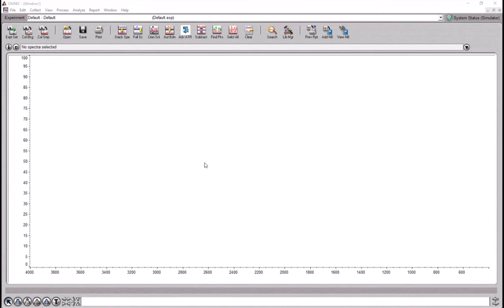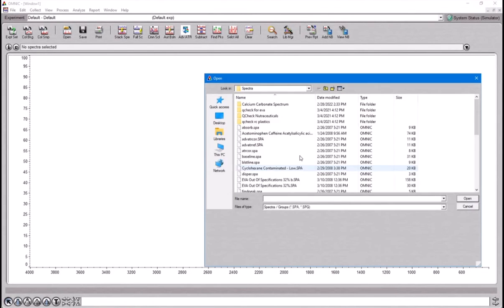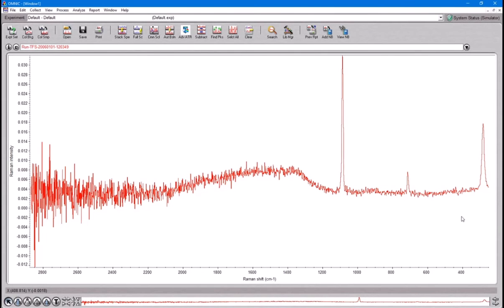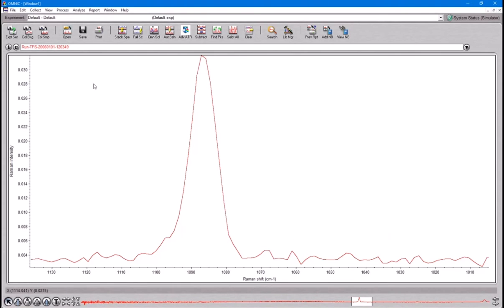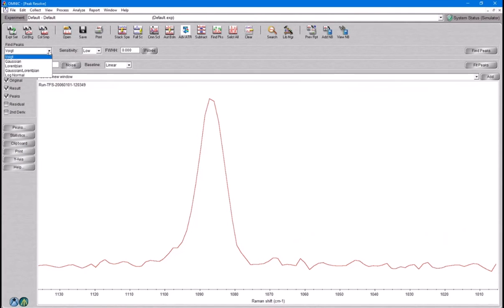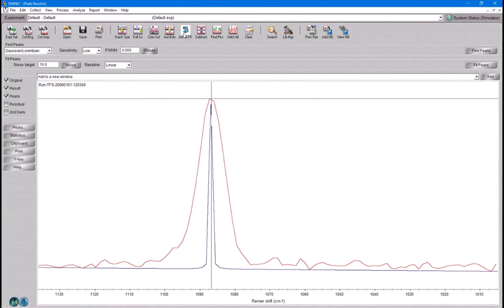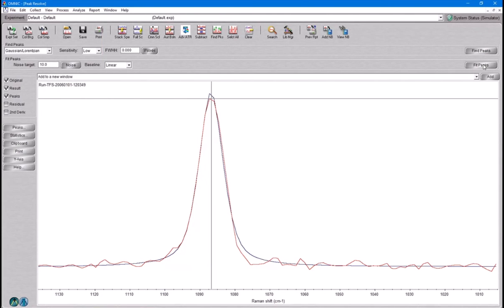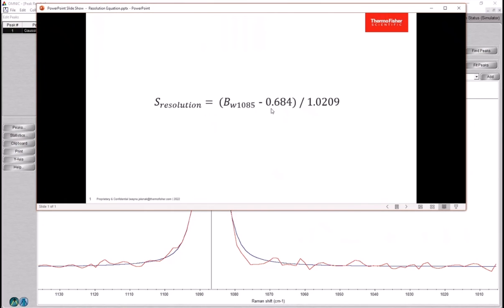Finding FWHH Using Omnic 9 - European Pharmacopoeia 10.7 Chapter 2.2.48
The latest revision of the European Pharmacopoeia 10.7 Chapter 2.2.48 on Raman Spectroscopy introduces a new spectral resolution requirement for handheld Raman analyzers.  This is simple to calculate, however you may need some assistance in determining the full width at half height (FWHH) of the calcium carbonate standard band at 1085 wavenumbers as exemplified in the new EP chapter revision.  This FWHH value (sometimes called “full width at half max”) is entered into the spectral resolution equation noted in both the new EP Chapter 2.2.48 and in this video to easily calculate the spectral resolution of your Thermo Scientific TruScan RM handheld Raman analyzer.